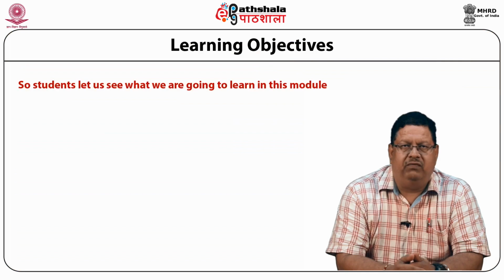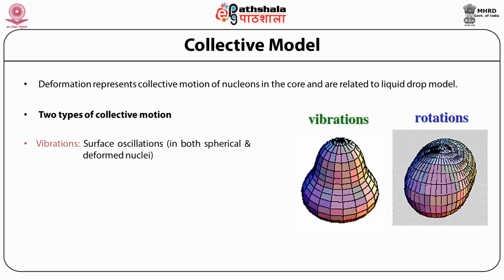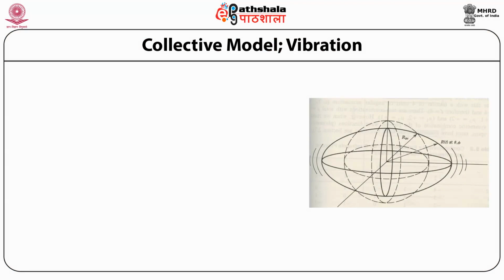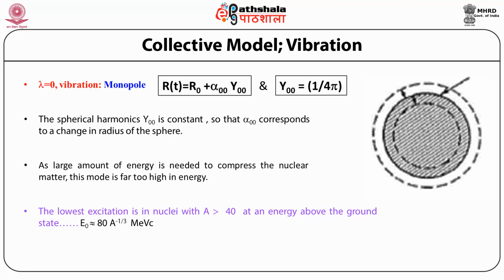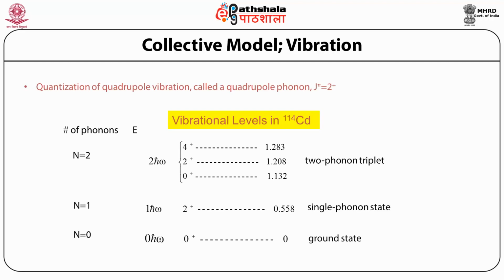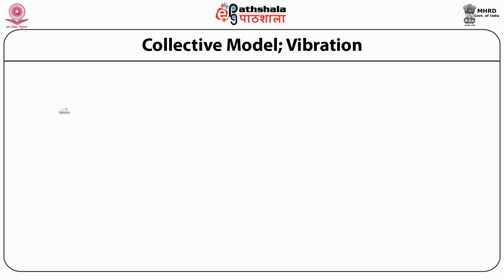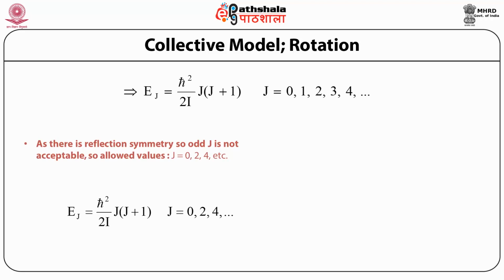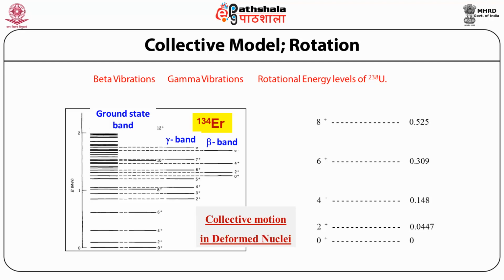Nuclear models 9